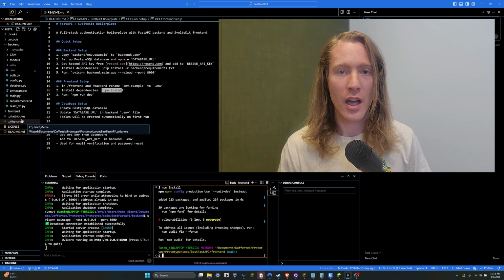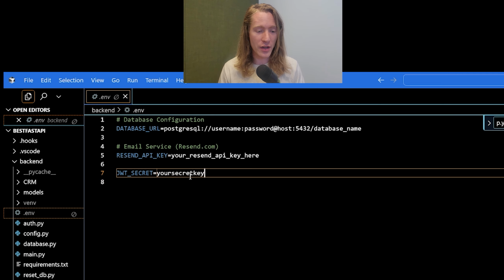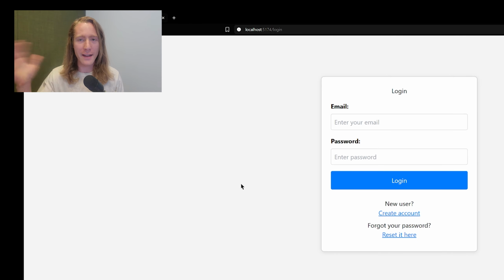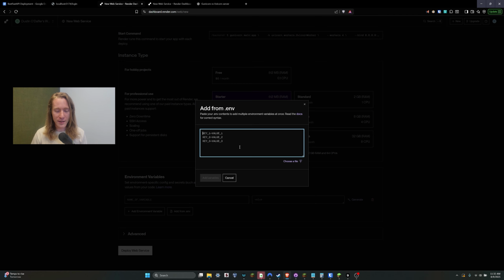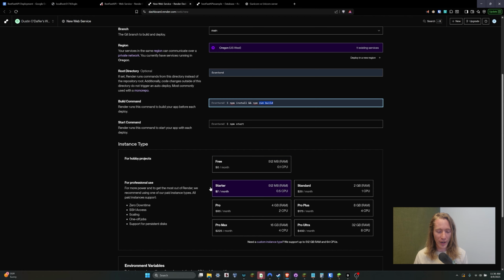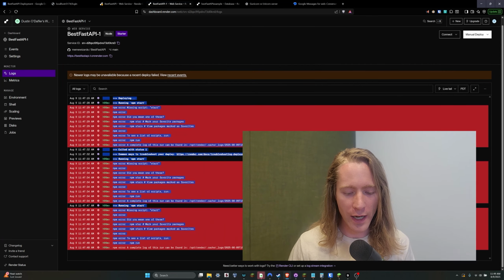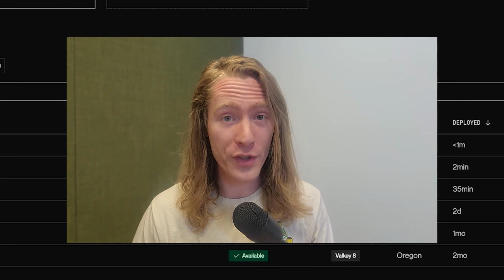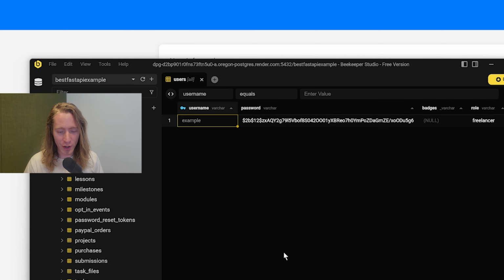Stop Using AWS. Use Render Instead! (Free Code Template)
🚀 I'll show you how to deploy a scalable FastAPI + Svelte application using Render.com - no complicated AWS setup required!

📚 WHAT YOU'LL LEARN:

-Deploy FastAPI backend with PostgreSQL database
-Set up Svelte frontend with authentication
-Implement CI/CD for instant updates
-Handle user login/logout with JWT tokens
-Scale horizontally without Docker complexity

💻 GET THE CODE: Join my Skool Community (link below) for the complete boilerplate template with FastAPI backend, Svelte frontend, and PostgreSQL integration - everything you need to start building!

⏰ TIMESTAMPS: [???]

🛠️ TOOLS USED:
-Render.com (AWS wrapper)
-FastAPI (Backend Python API framework)
-Svelte (frontend Javascript framework)
-PostgreSQL (Database for user logins)
-Beekeeper Studio (App for easy database interactions)